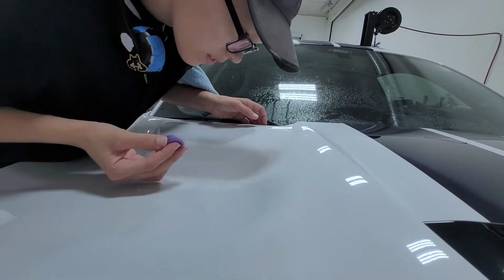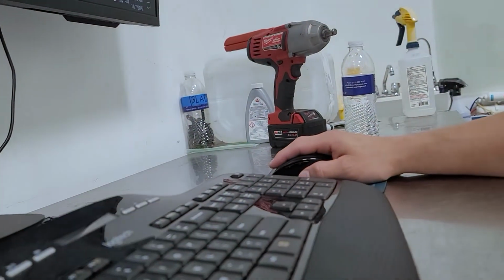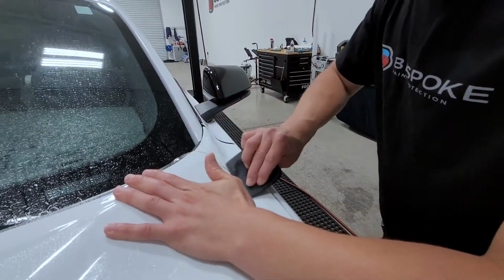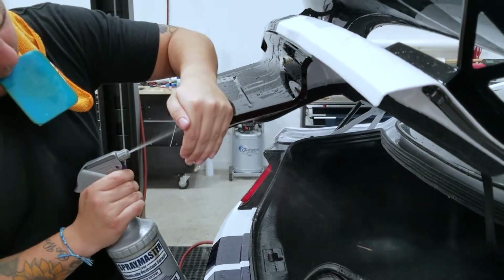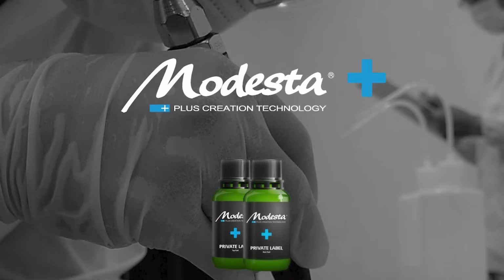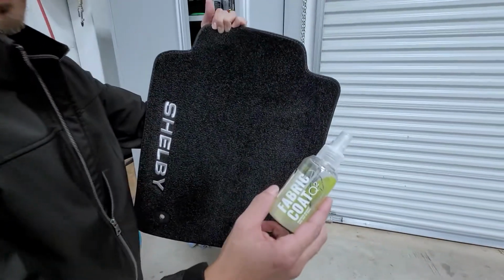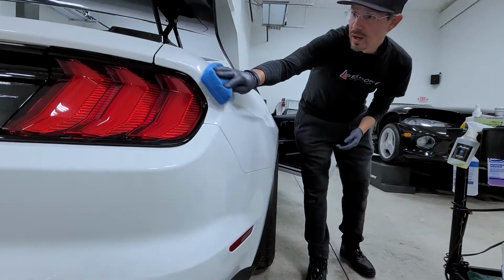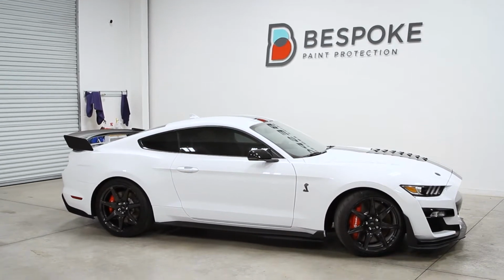THE BEST PAINT PROTECTION PACKAGE - Texas Revving Shelby GT500 get's the VIP treatment!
Our buddy Brandon @TexasRevving recently purchased this mean Mustang GT500 and brought it to us for some paint protection. He wasn't sure what exact coverage he wanted to do...so we told him to do it all!

This video is a breakdown of the process of a full body SunTek PPF install service along with four Modesta Ceramic Coating options for the body, wheels, glass, and interior.

Not everyone needs or wants this level of products and services. But, if you want to protect your dream ride as best as possible and bring it to Bespoke Paint Protection, this is exactly what you can expect with our ultimate package.